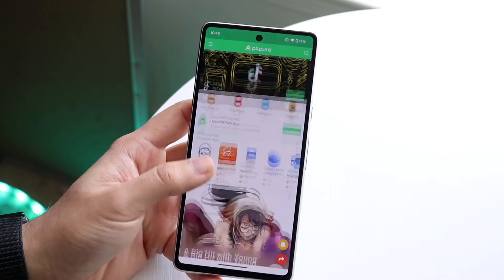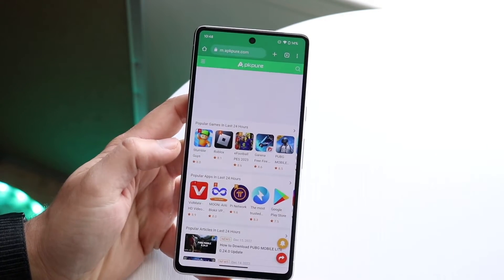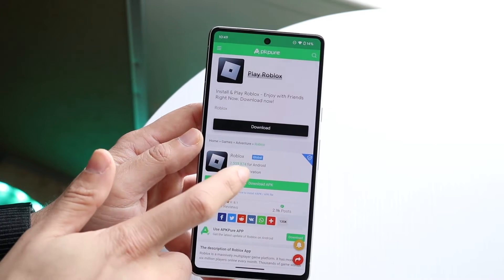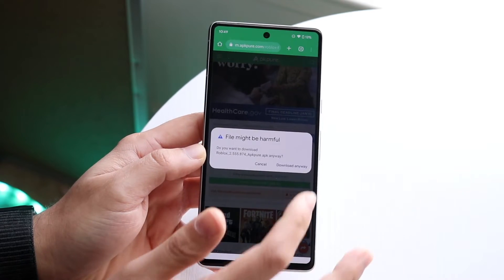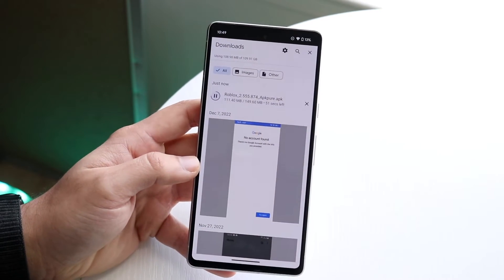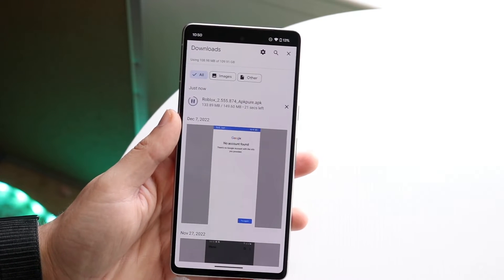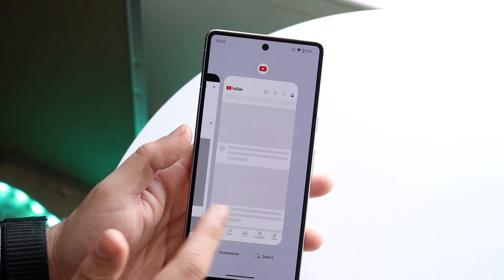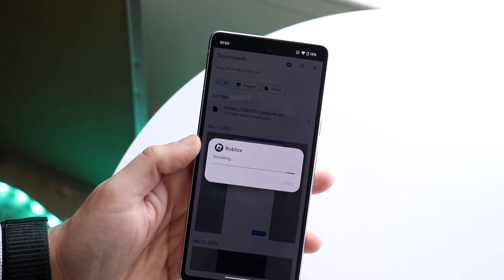How To Install Unsupported Games On ANY Android!